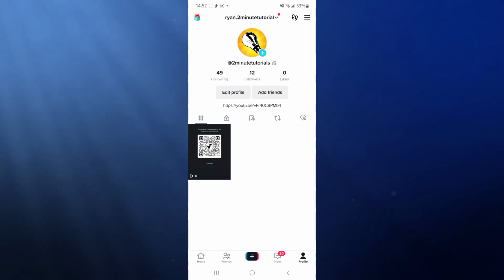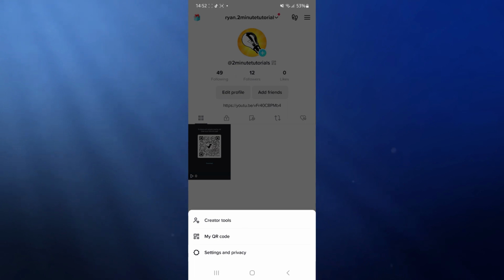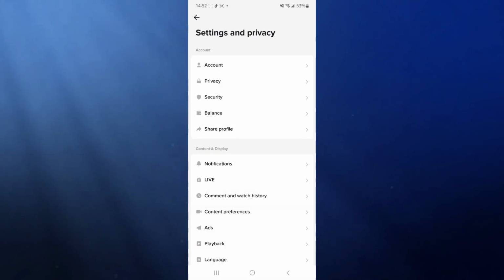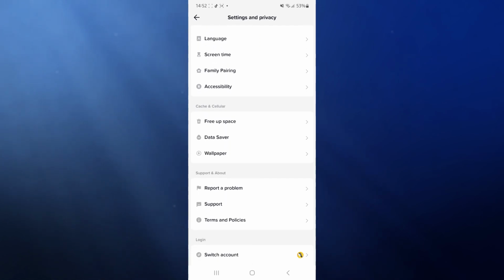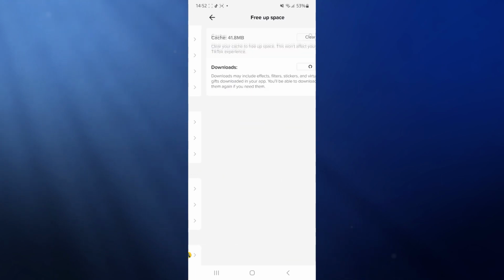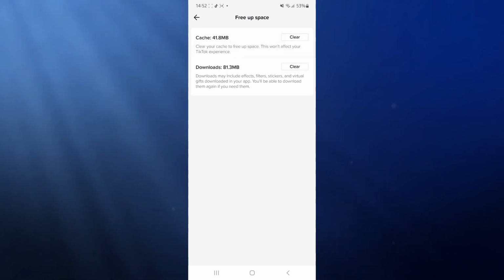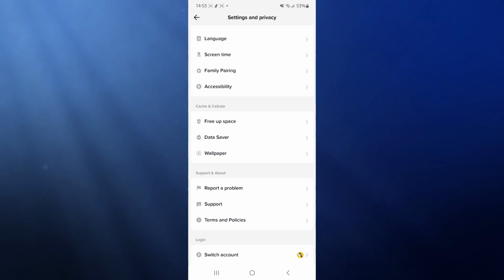How to FIX Shadow Ban on TikTok (2023)